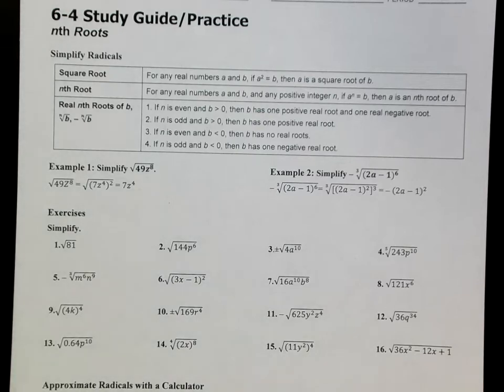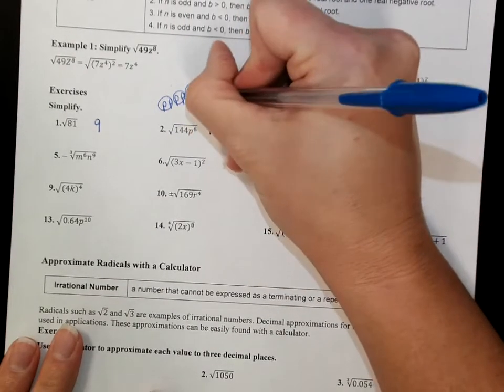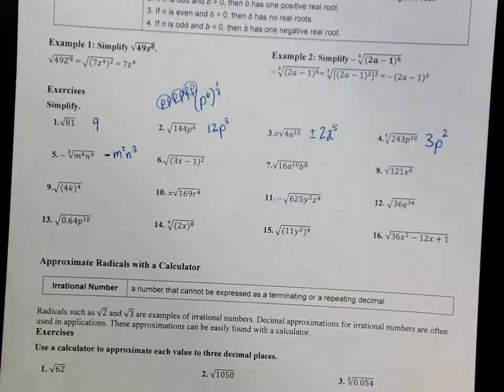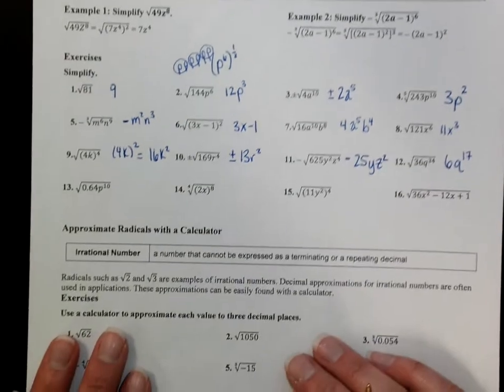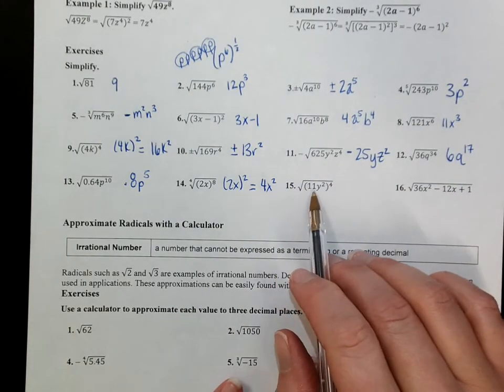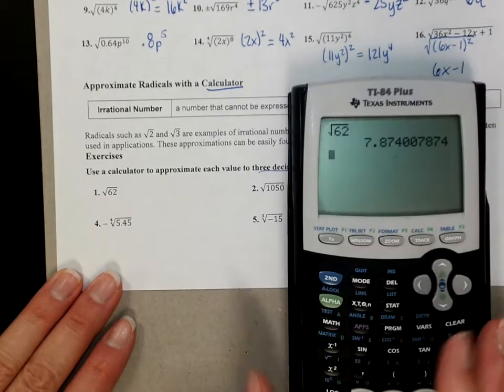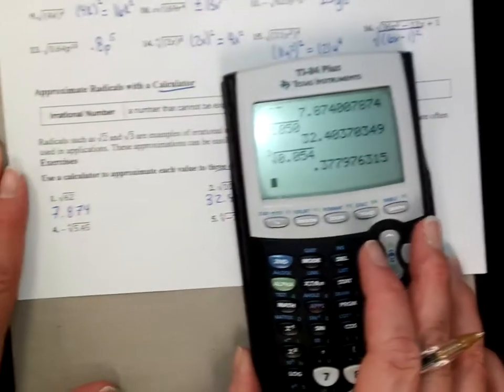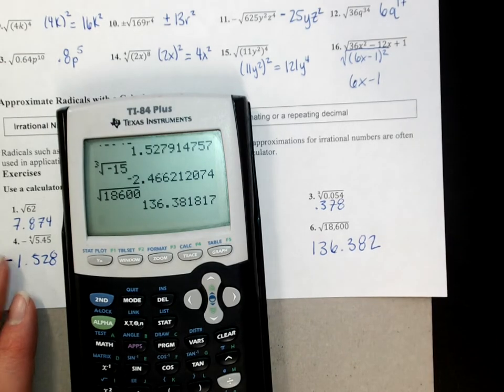6-4 Nth Roots